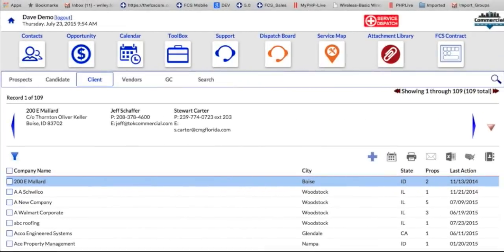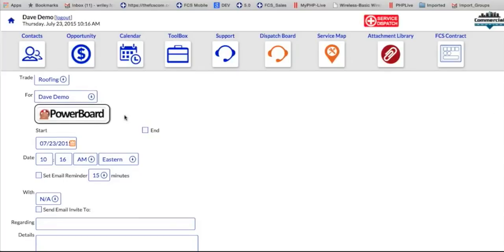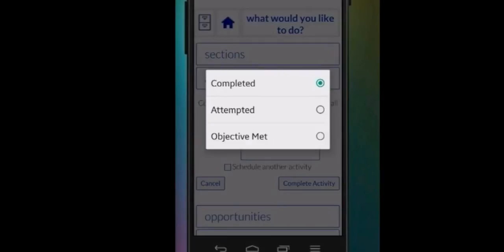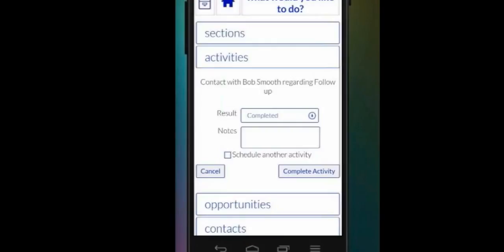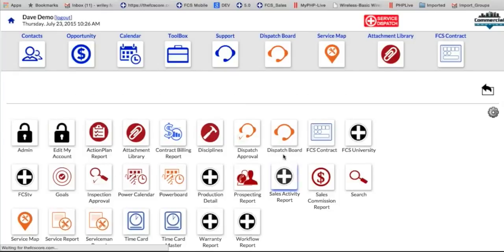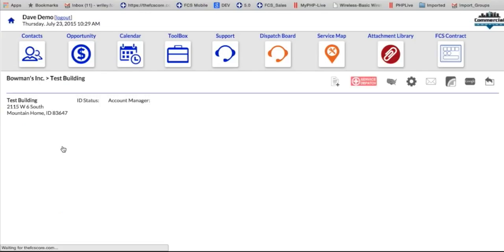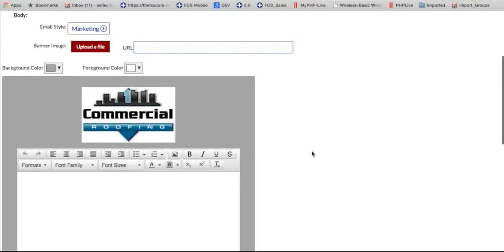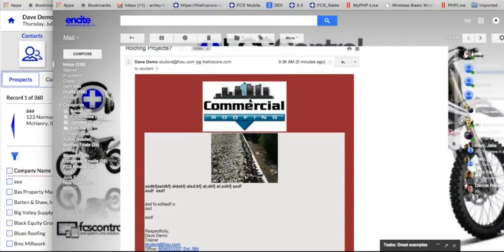FCS SalesProCRM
We review the CRM through both Desktop and Mobile